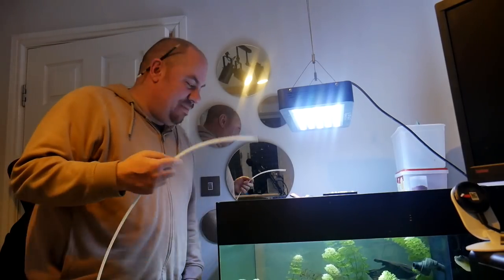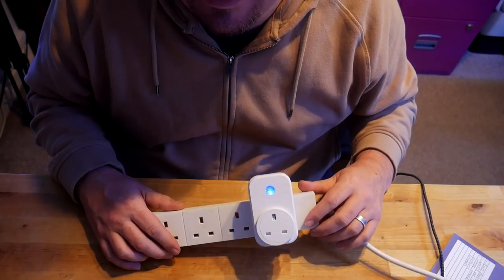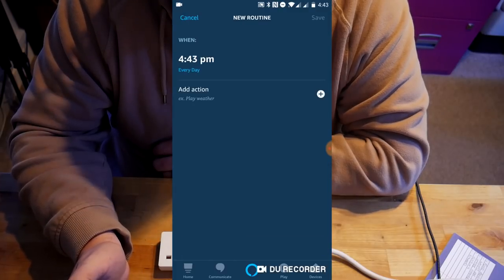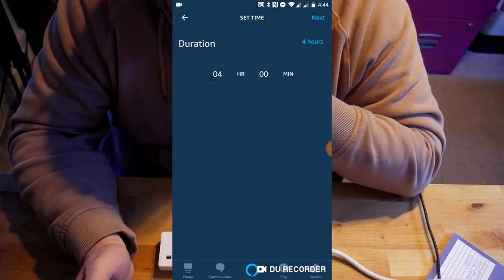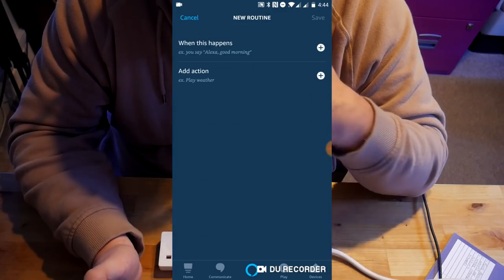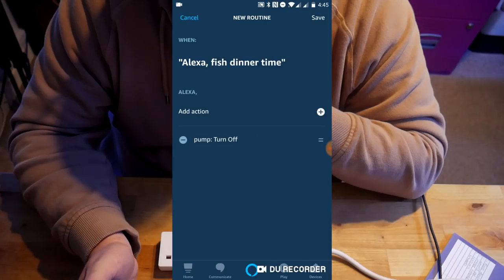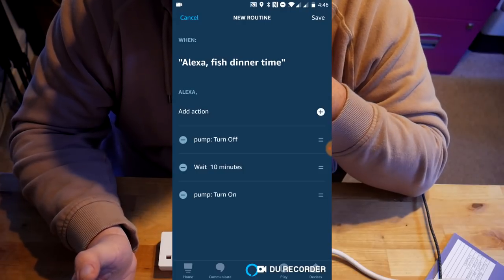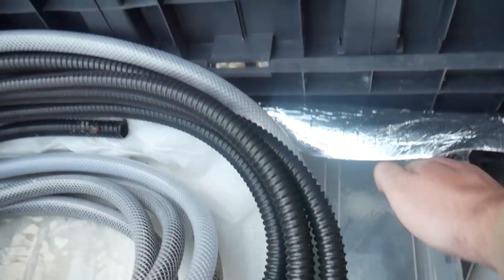Top 5 Alexa Aquarium life hacks!